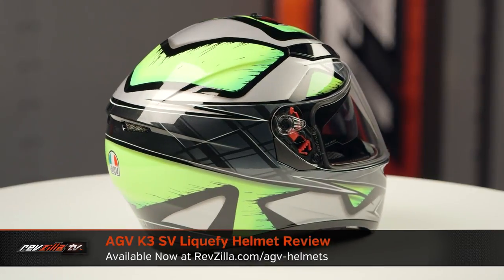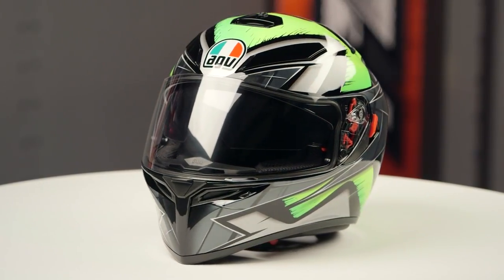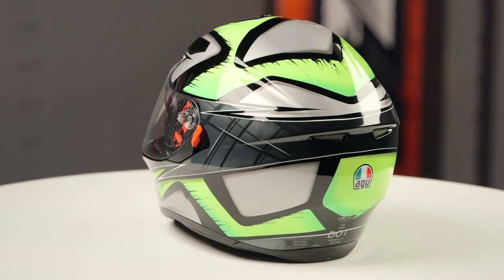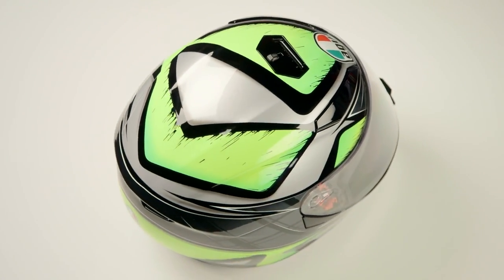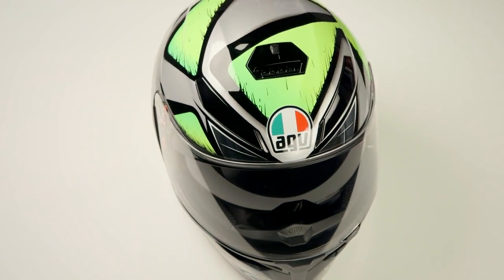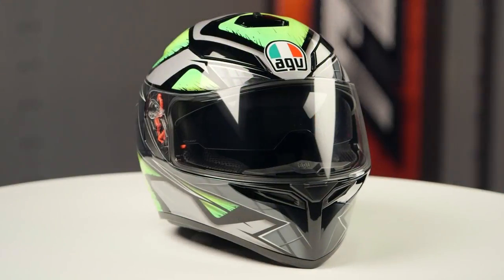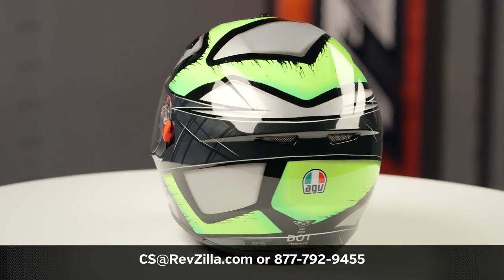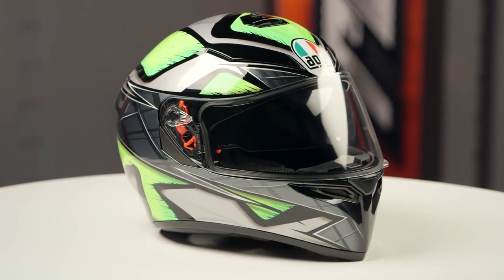AGV K3 SV Liquefy Helmet Review at RevZilla.com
AGV K3 SV Liquefy Helmet Review

AGV’s popular K3 SV lid gets a unique new look with the Liquefy graphic. Hi-viz liquid texture on a geometric graphic keeps this helmet visible and exciting. Just like the standard K3 SV, the shell is constructed of HIR-TH (High Resistance Thermoplastic Resin) and hides a drop-down sun visor. DOT approved.